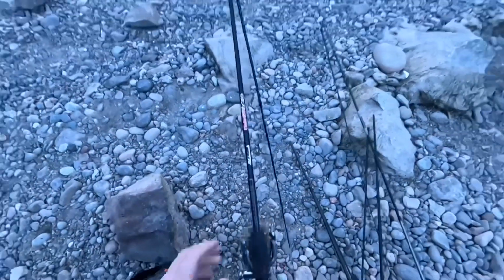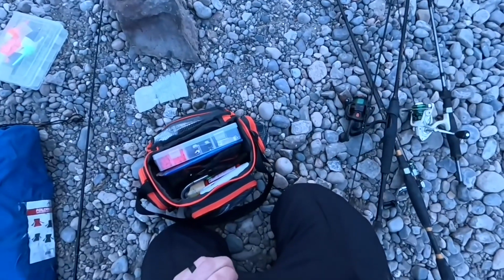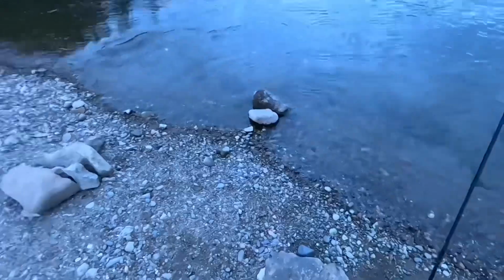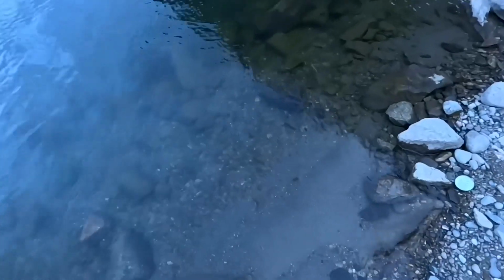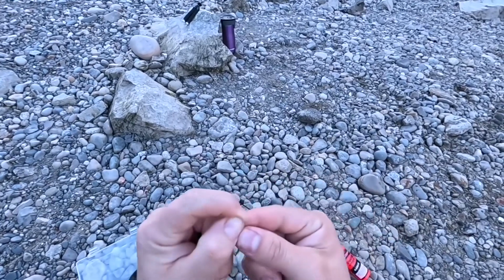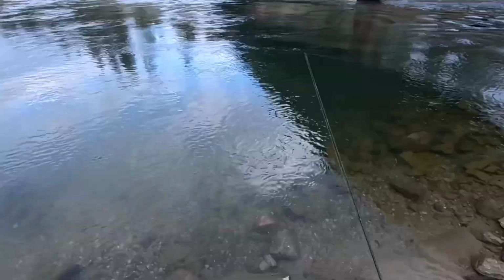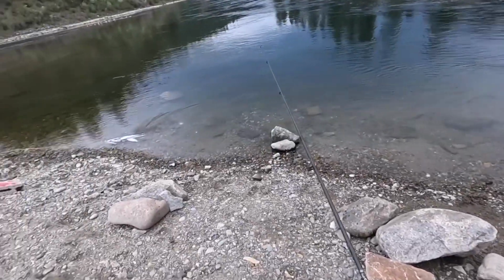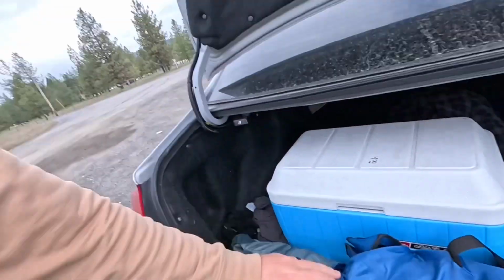TROUT FISHING IN WASHINGTON WITH MY WIFE! (GAME WARDEN SHOWED UP)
Hello Friends! Joining me in today’s video is my lovely wife. Stick around and watch as we go trout fishing in Eastern Washington. I show some tips and techniques that I have learned over the years from my dad and other fellow fisherman! It was a great day to enjoy the outdoors!